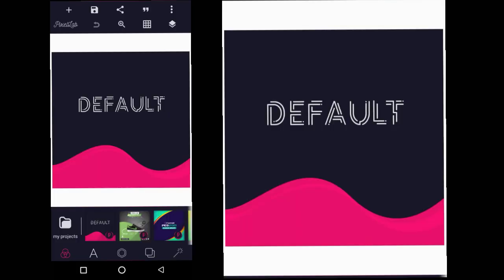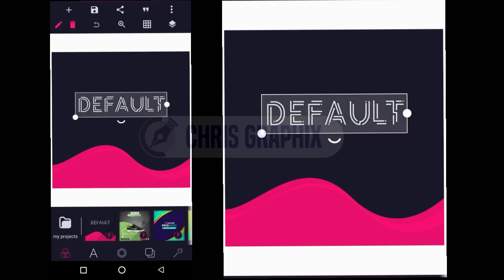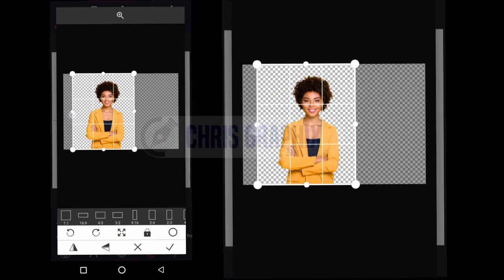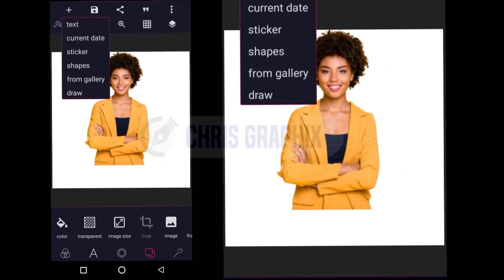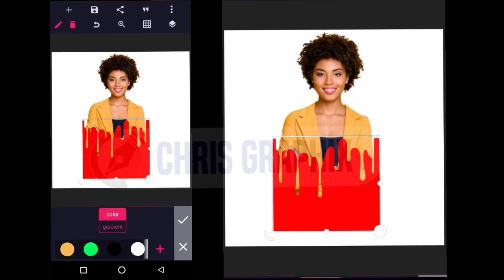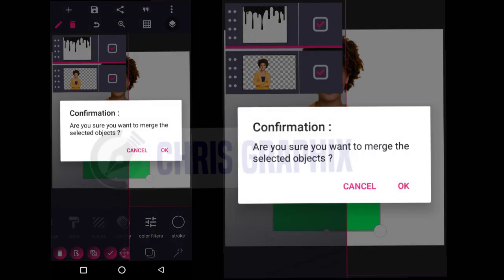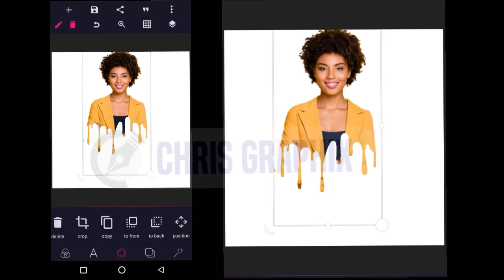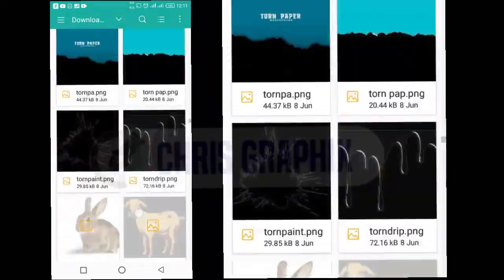How To Do DRIPPING EFFECTS with Pixellab 😱😱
This channel is solely dedicated to unravel the possibilities that are embedded in your smartphone as well as to teach and unveil how to make outstanding graphic design with your computers and phones. ON THAT NOTE, 𝗤𝗨𝗔𝗟𝗜𝗧𝗬 𝗩𝗜𝗗𝗘𝗢𝗦 ARE UNLOADED 𝗘𝗩𝗘𝗥𝗬 𝗙𝗥𝗜𝗗𝗔𝗬 (WEEKLY) FOR YOUR IMPROVEMENTS💕💕.

In this video, you will learn how to do DRIPPING EFFECTS with Pixellab.

You can also achieve with your smartphone what Photoshop, AI and Corel draw will do to a great extent!!!
We're here to guide you on how to use all of them for graphic designs and more!

Pixellab Canva Photoshop Corel draw image manipulation photo manipulation How to design with Pixellab Graphicdesignwithphone Flyer designs Logo designs mockup Mockups designs with Pixellab logomockup howto Canva design